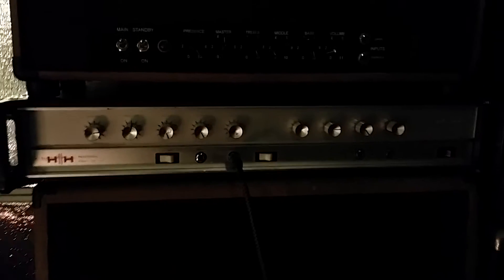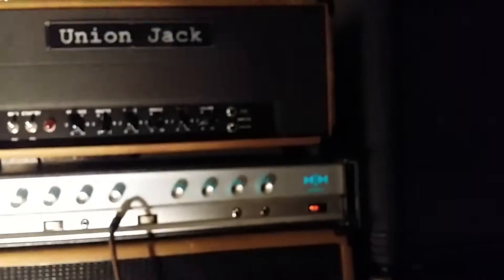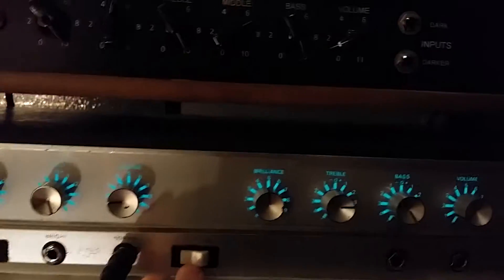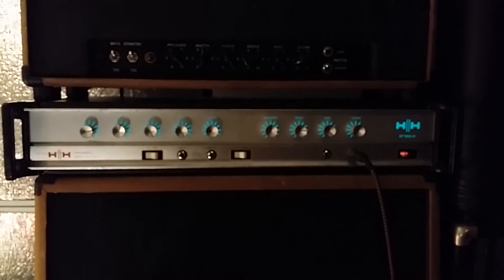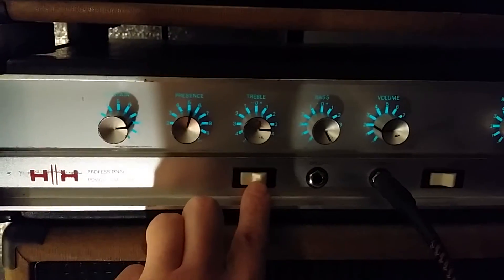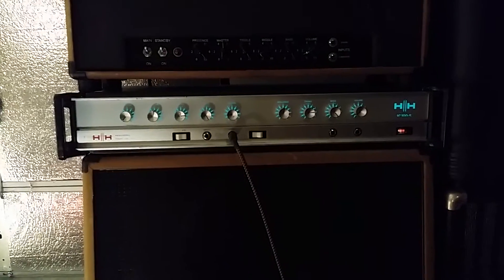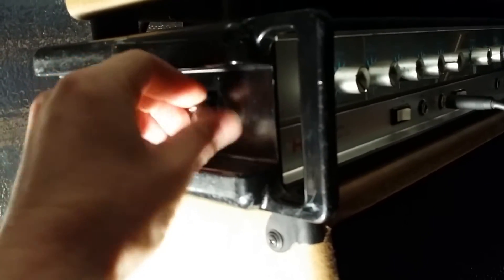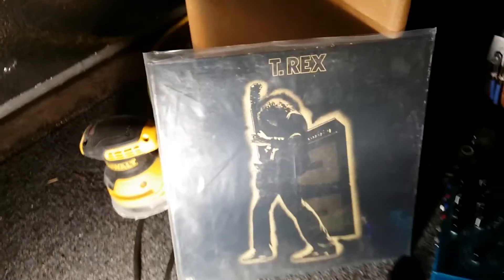HH IC 100-S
Solid State Amplifier from 1970.